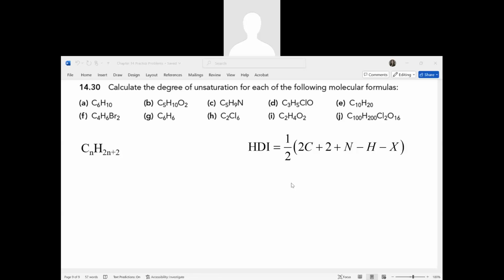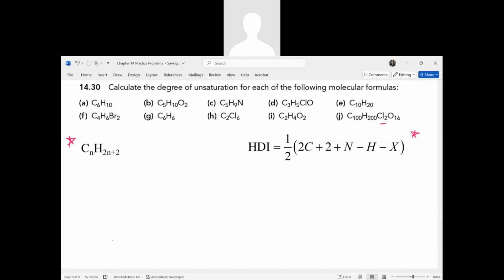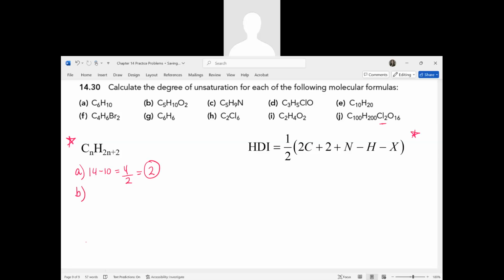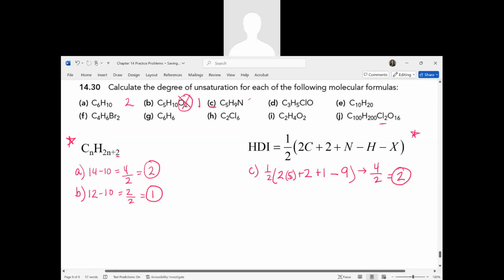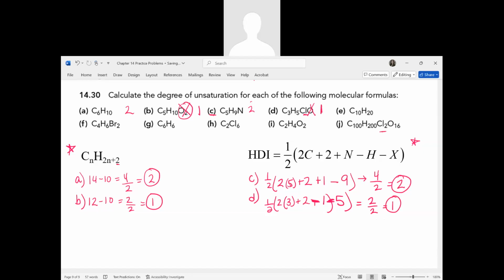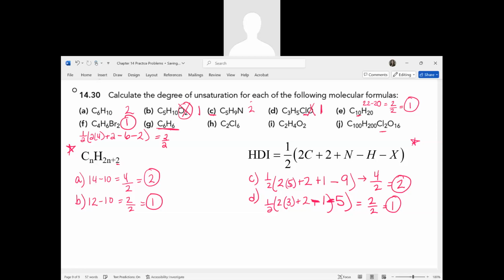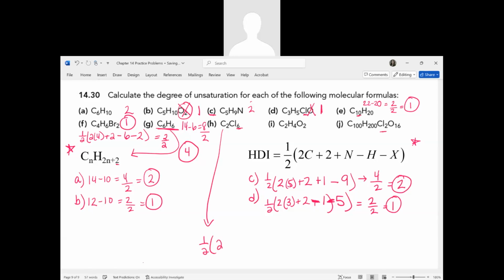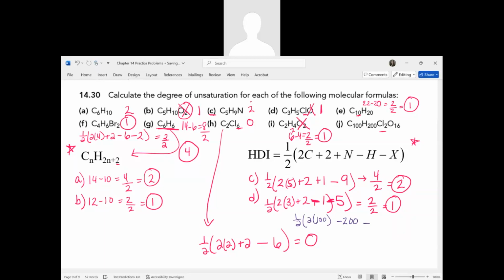Klein Chapter 14 Problem 30